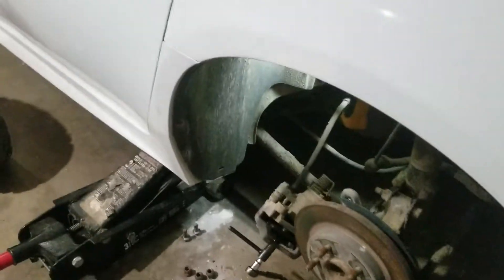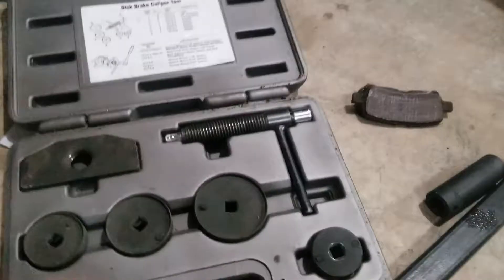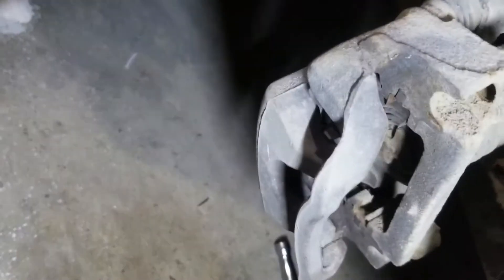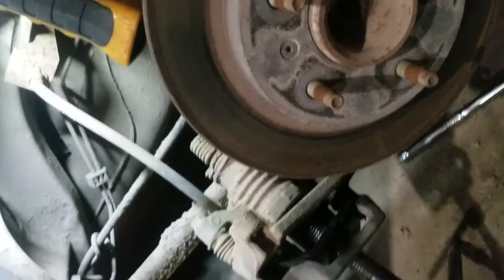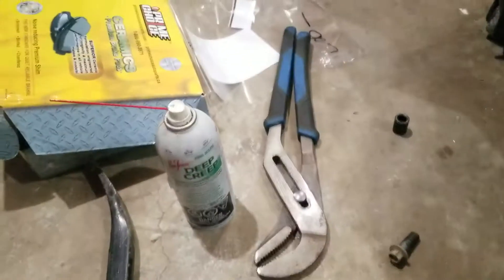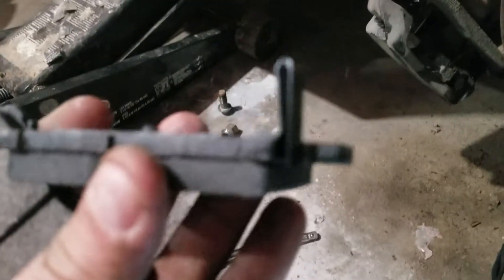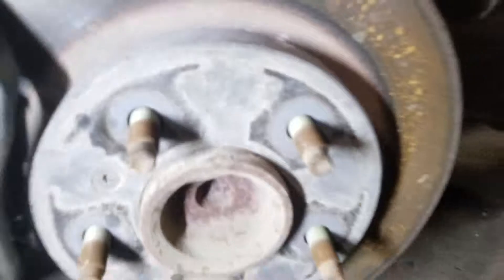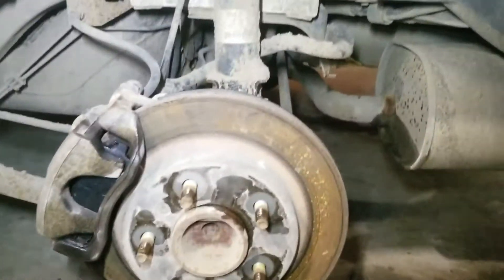2006-2016 Limited Impala Rear brake pad change suspension check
Hey friends  :)

Another quick, spur of the moment "how to" on my 2012 Impala. Should be similar 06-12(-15 Limited).

I was in a rush, but here's the basics. You'll need...

- Break bar (or similar to break the lugs loose)
- 19mm(or 18mm if your chrome caps are gone) socket for the lugs
- 13mm socket for the caliper bolts
- Disk brake caliper compression kit
- New brake pads, of course
- Big flat screwdriver to pry rotor off

...and I think that's everything.
I actually had a very hard time getting the calipers back on, and the brakes wouldn't let go. They were so tight, in fact, that the brakes were smoking shortly on a test drive, and one of my rotors actually broke the disc right off the hub(high mileage might have something to do with that), so I ended up ordering new cross drilled and slotted rotors as well(keeps the brakes cooler and cleaner, and they seem to last longer, and cheap).

Hope this helps someone, and may God bless you!